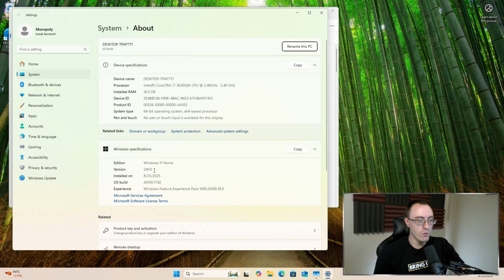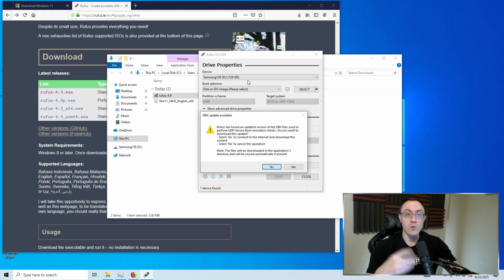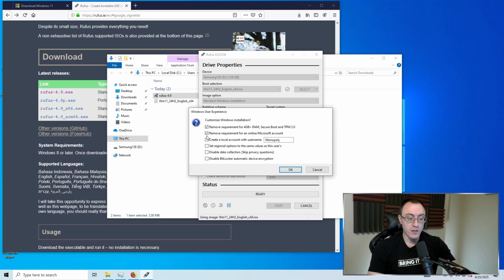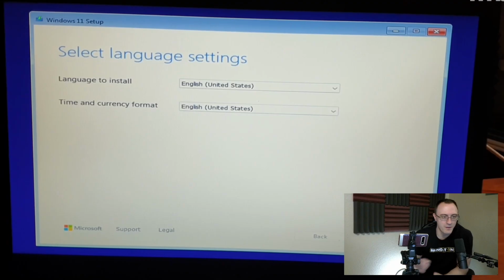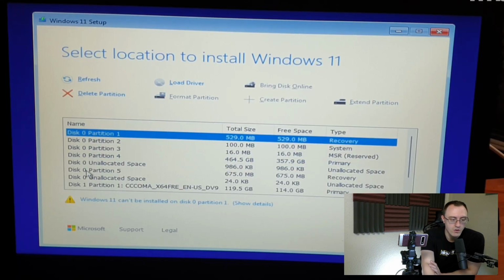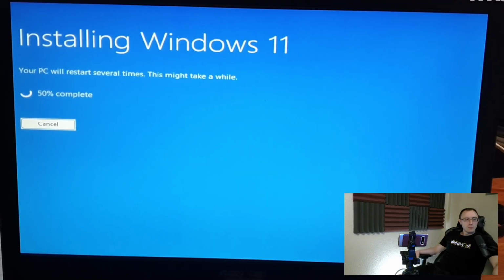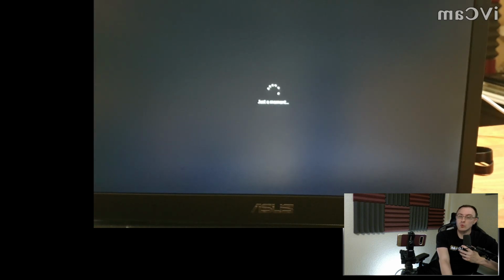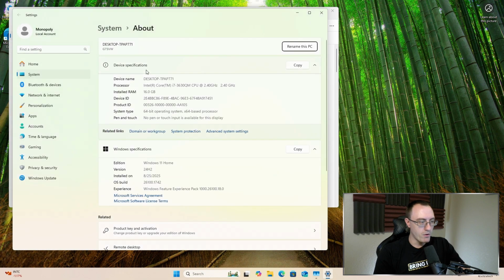How To Install Windows 11 on Any Windows 10 PC (Even without TPM 2.0)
In this video, I show you how to install Windows 11 on any PC, even if it has an unsupported CPU or doesn't have TPM 2.0. Microsoft has very specific hardware requirements for Windows 11, but there is an easy way to bypass the check during the installation process.

This easy guide will walk you through a simple registry tweak that lets you upgrade to Windows 11 on older hardware without a single problem. This method works for both clean installs and in-place upgrades.

CHAPTERS
00:00 Introduction: How to Install Windows 11 on Unsupported Hardware
00:12 Download the Windows 11 Media Creation Tool and Rufus
01:58 Why Rufus is the Best Tool for TPM Bypass
02:07 Creating the Bootable Windows 11 USB Drive
02:31 Warning: The USB Drive Will Be Formatted
02:54 How to Boot from the USB Drive
04:36 Performing a Clean Installation of Windows 11
06:21 Bypassing the Online Account Requirement
07:18 Windows 11 Successfully Installed on a Windows 8 PC
08:34 Verifying Windows 11 on Unsupported Hardware